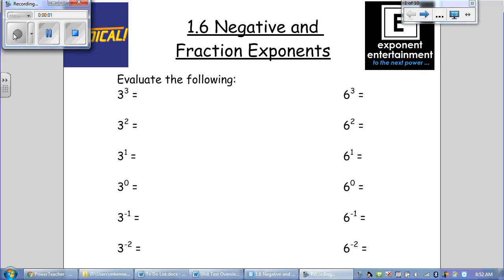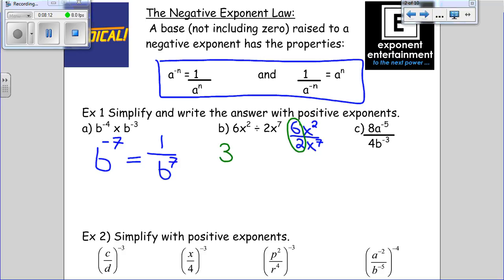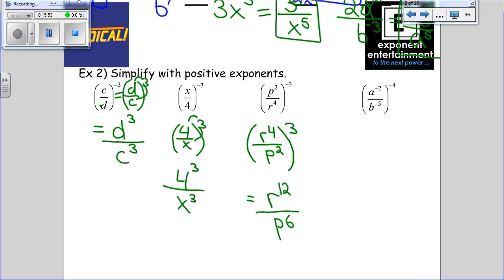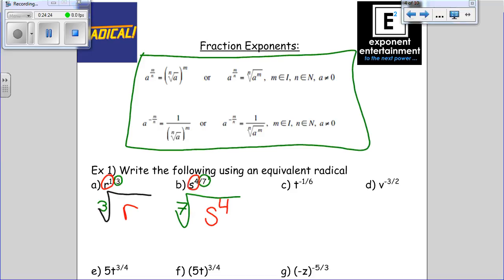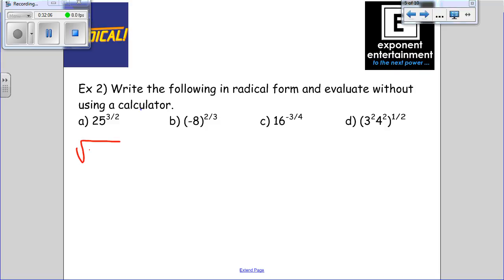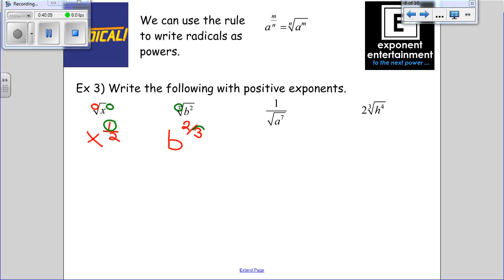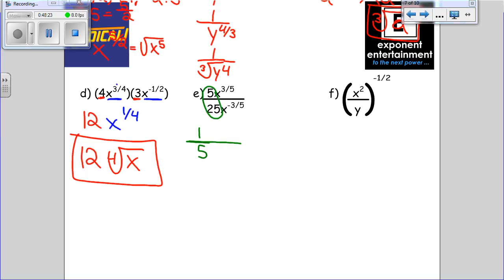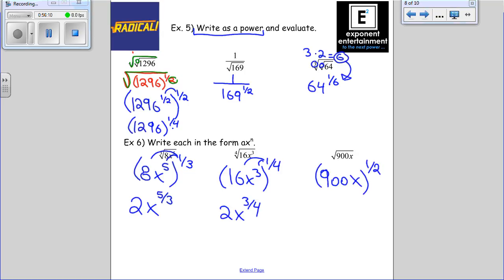Math 10 C Lesson 1.6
Math 10-C Unit 1 Lesson 6 Negative and Fraction Exponents